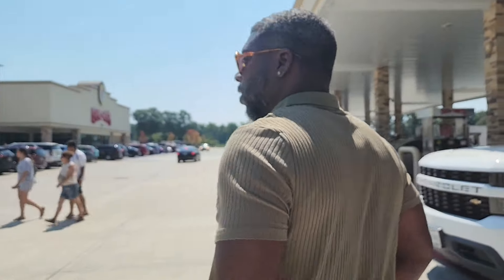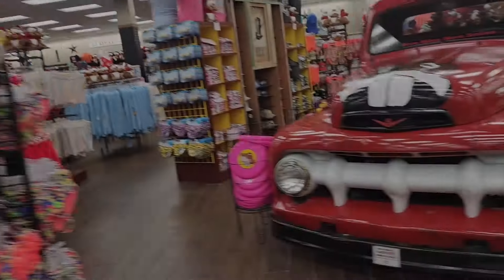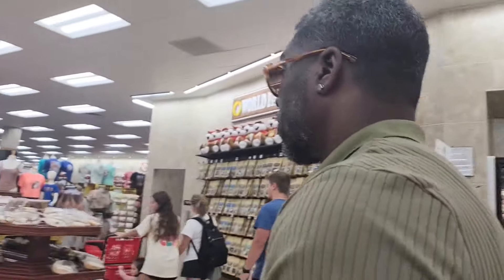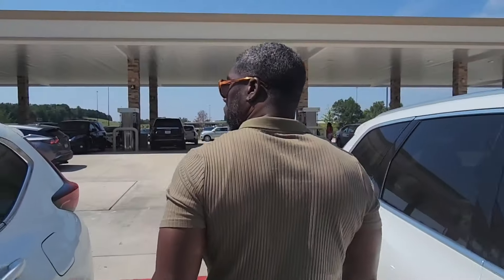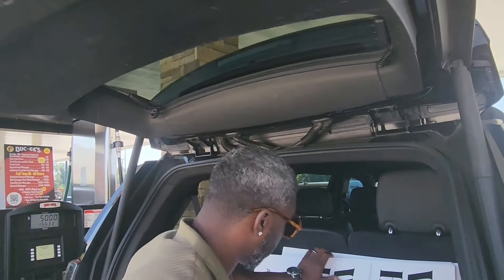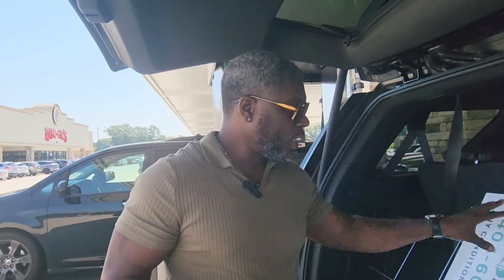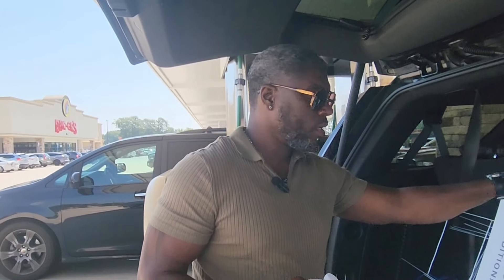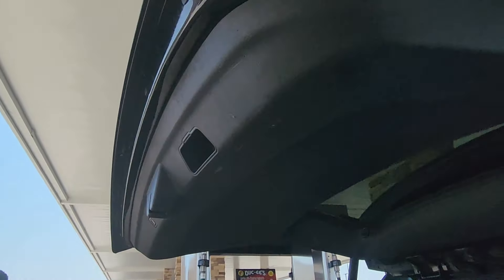Finding Off Market Real Estate Deals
Looking to score some great real estate deals? In this video, I will show you how to find off-market properties and wholesale real estate tips to help you secure cheap deals.